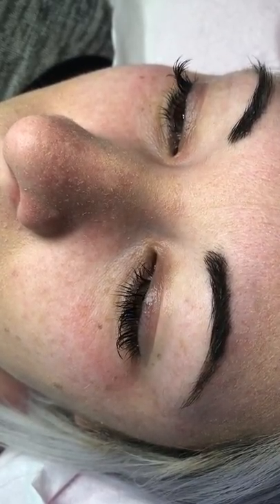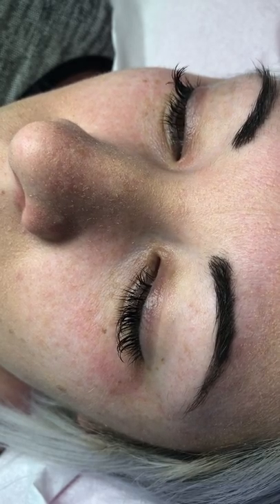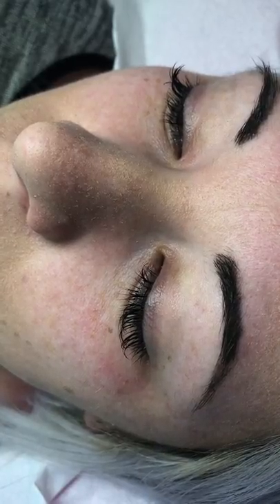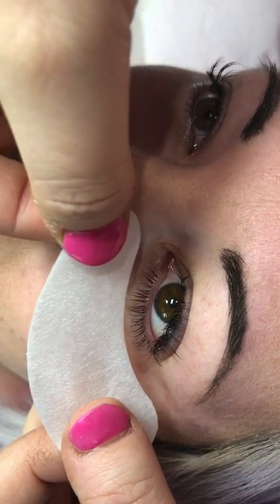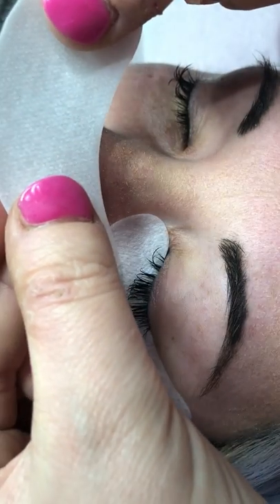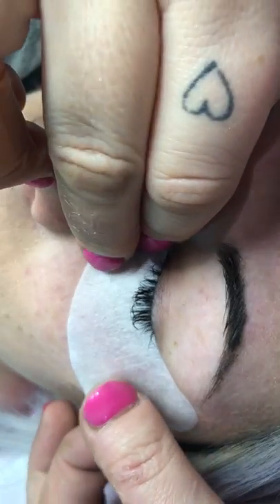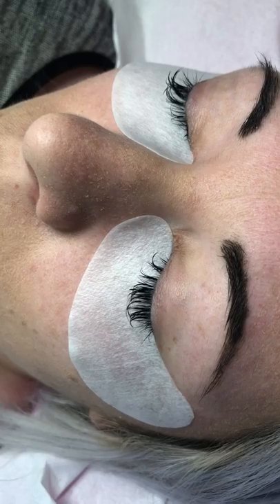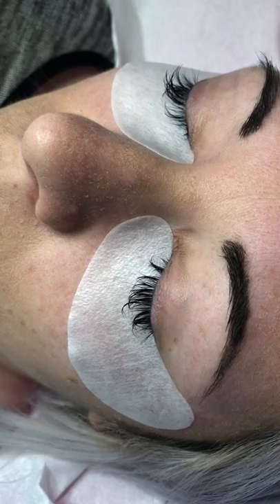UNDEREYE LASH PAD PLACEMENT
For those of you that are struggling with Eyelash Undereye Pads this little video should help :) let me know ~ Laura xxx